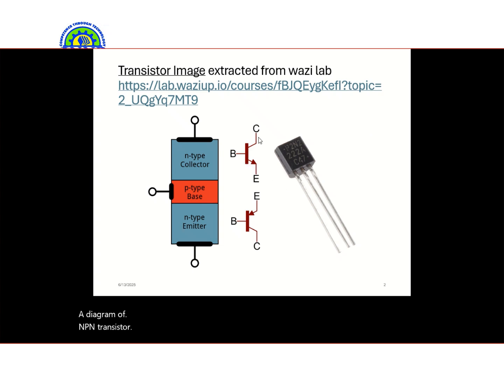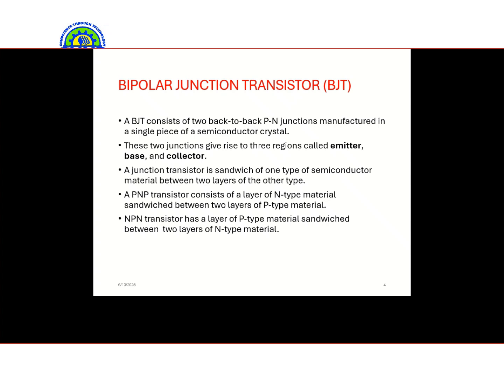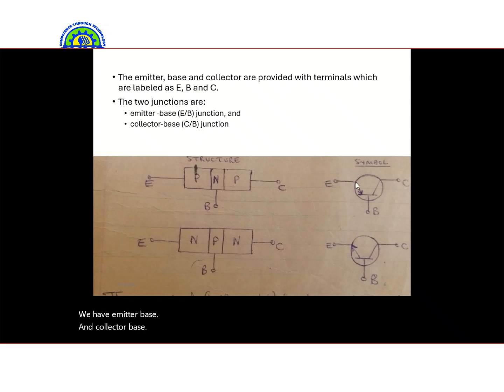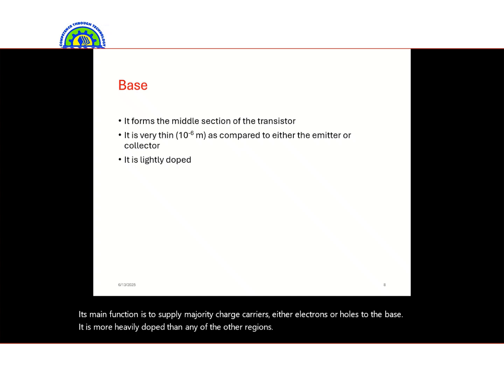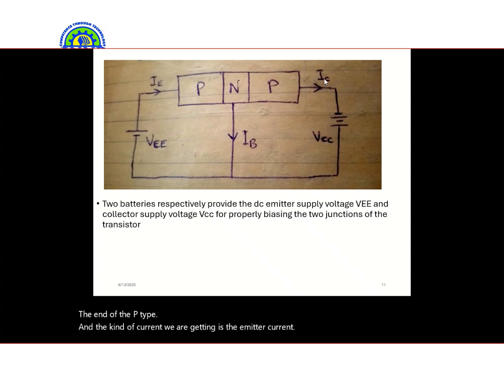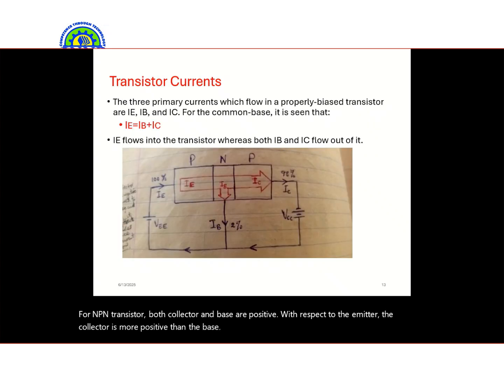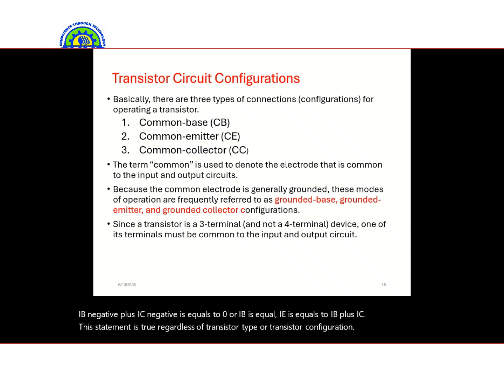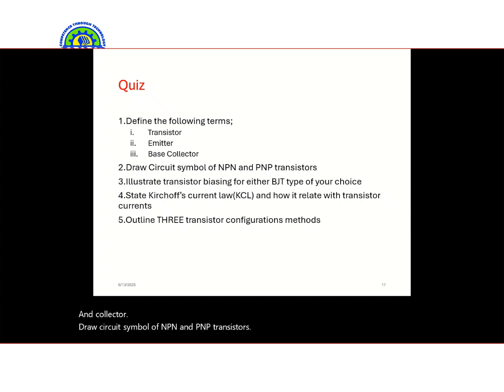LESSON 5 Bipolar Junction Transistor BJT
Learning Outcomes
1.Define terms; transistor…
2.Identify parts and types of BJT transistors
3.Describe BJT transistors
4.Highlight types of BJT transistor configurations